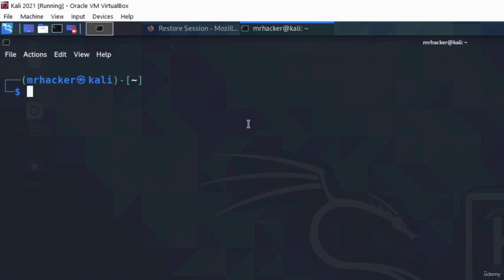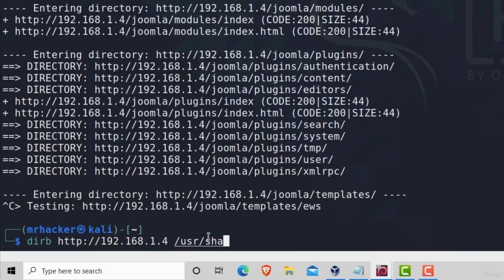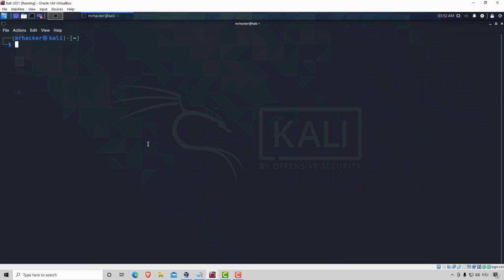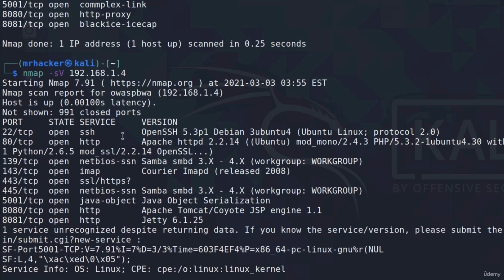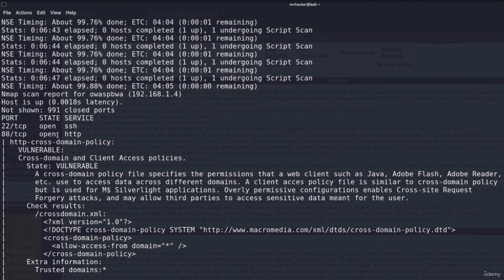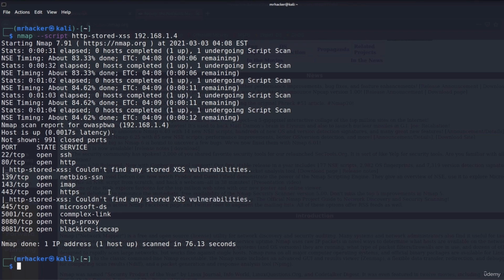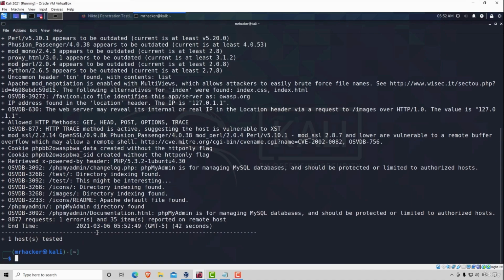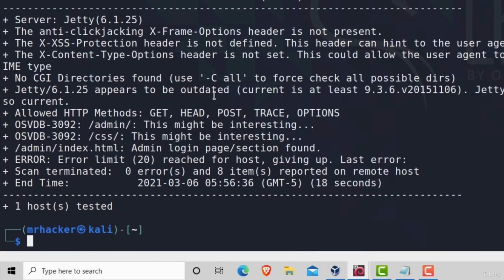Website Enumeration Part 3 | Nmap Scanning Full Guide 🚀